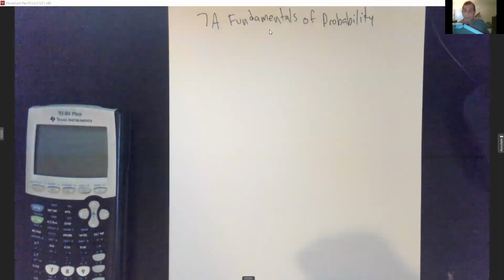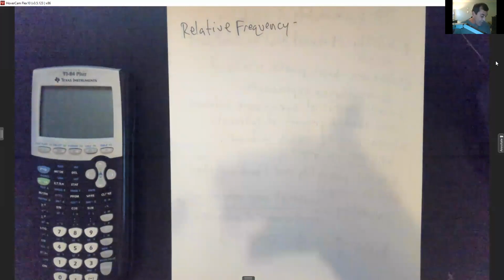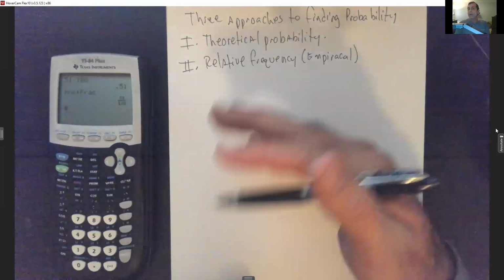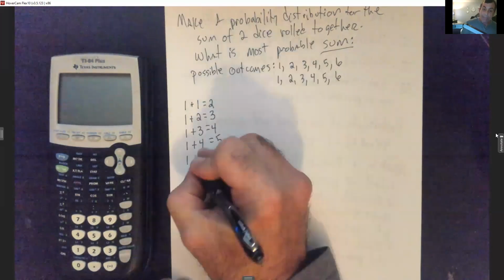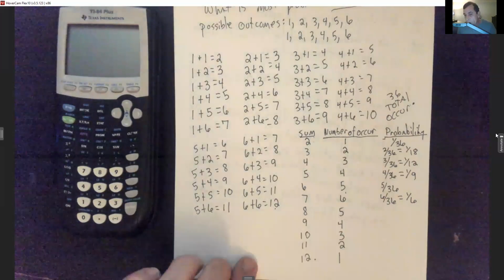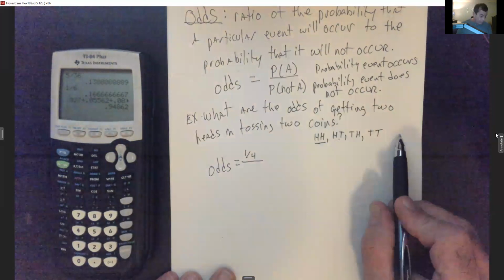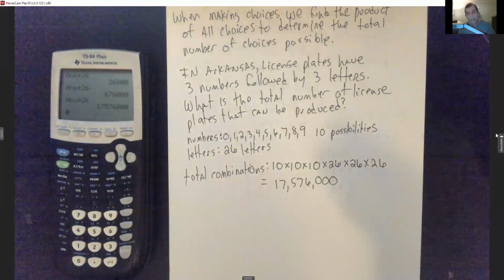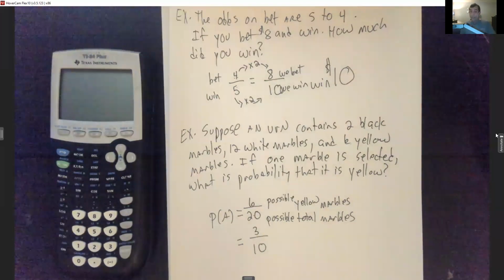MR 7A Live Zoom Lecture